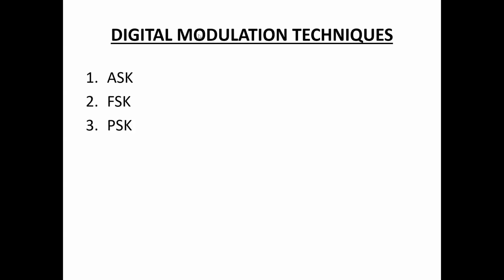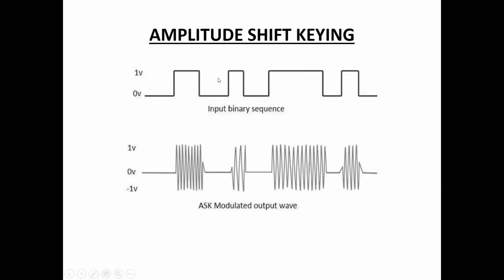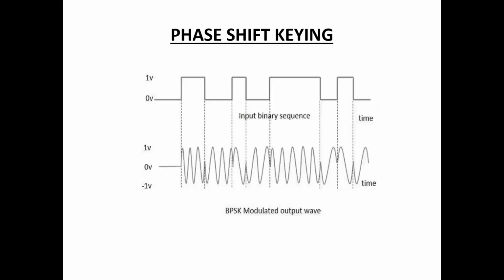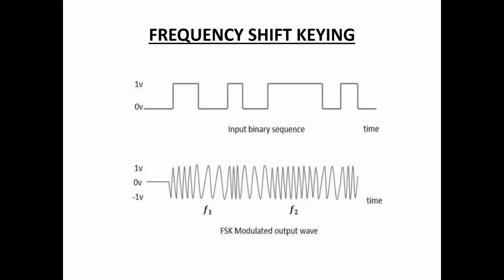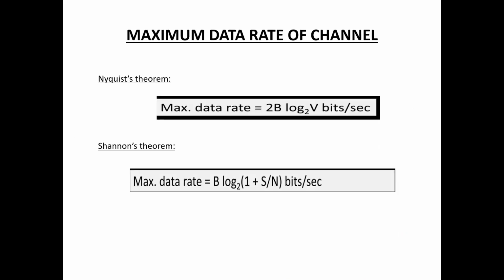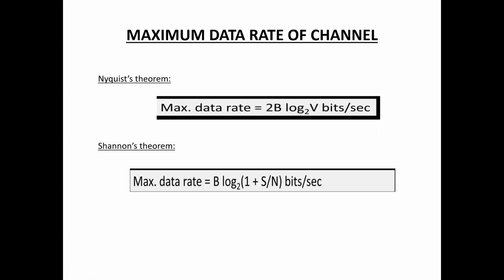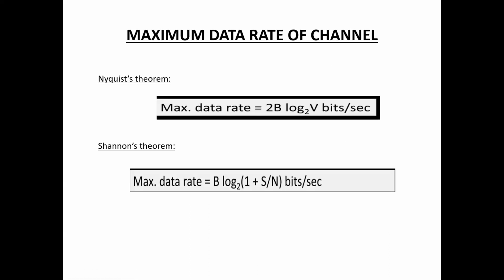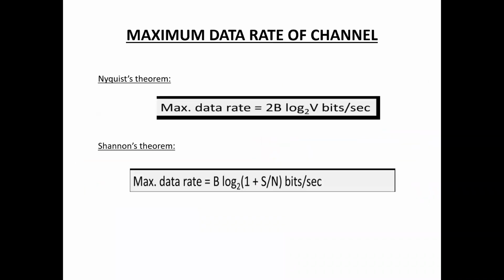COMPUTER NETWORKS LECTURE 5 SJP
DIGITAL MODULATION TECHNIQUES